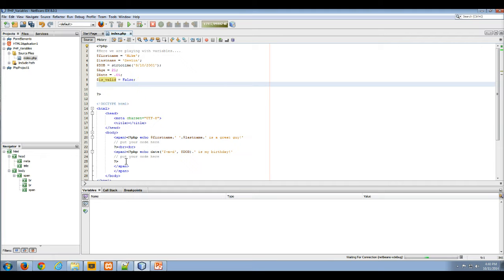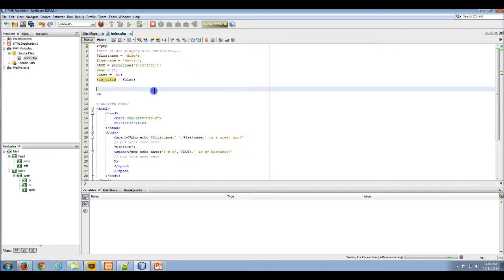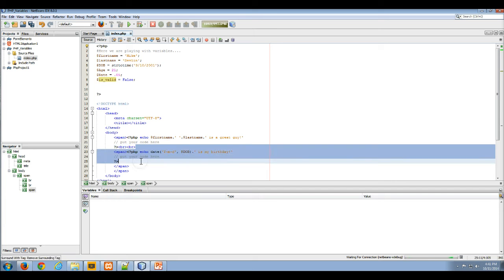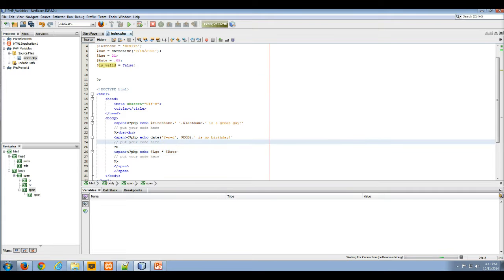Ch 2 - Declaring PHP Variables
Declaring basic PHP variables